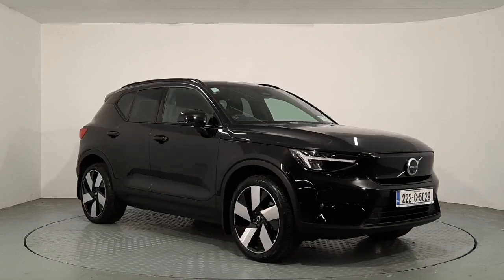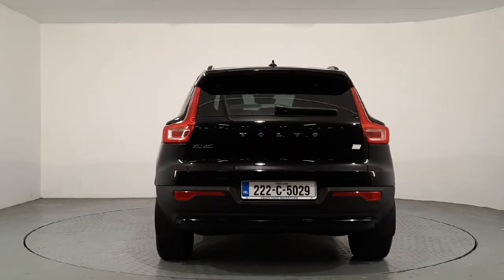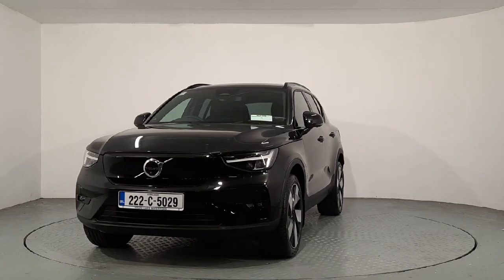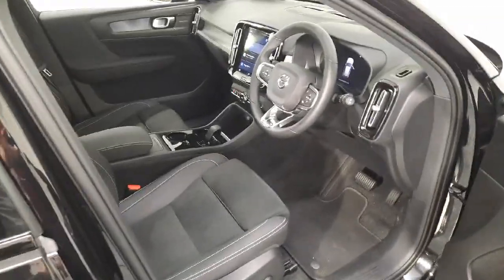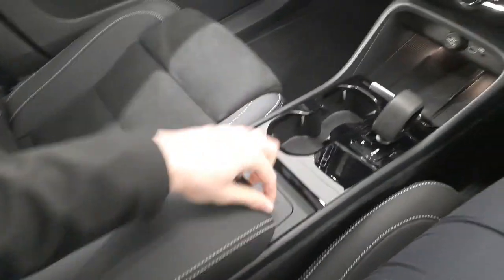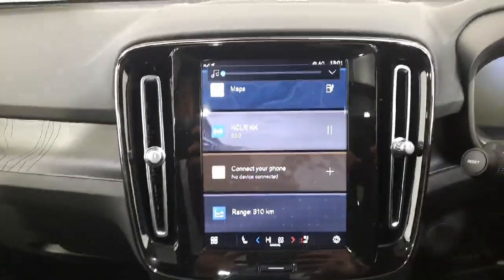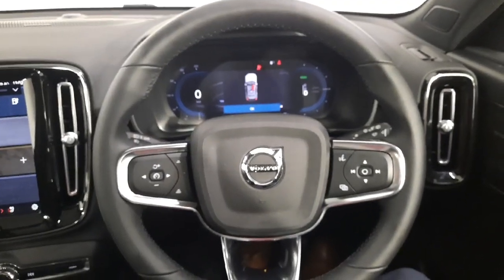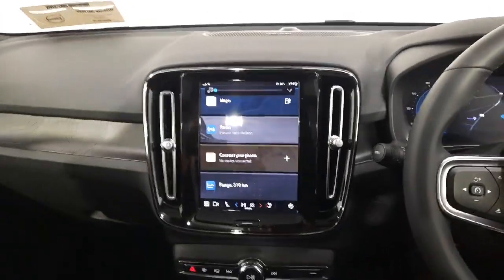222T488 - 2022 Volvo XC40 P6 ELECTRIC ULTIMATE BEV 231BHP RefId: 312017